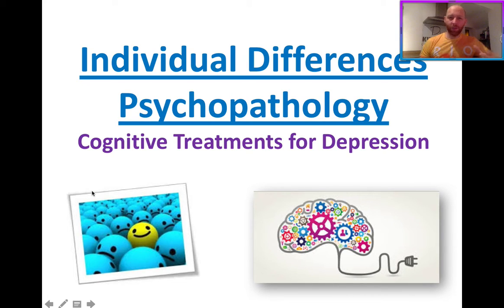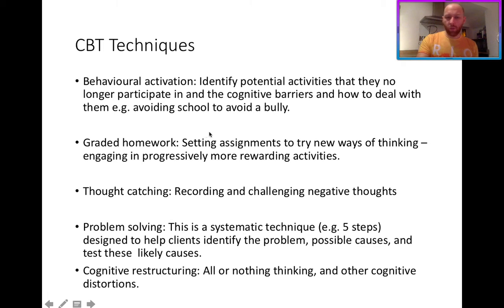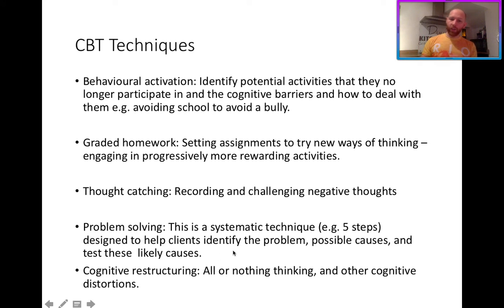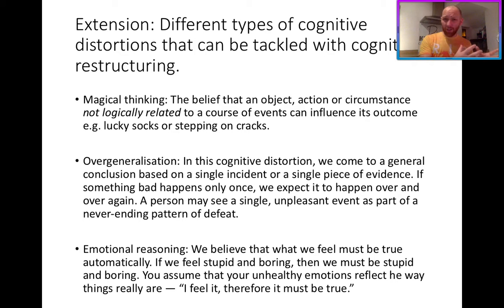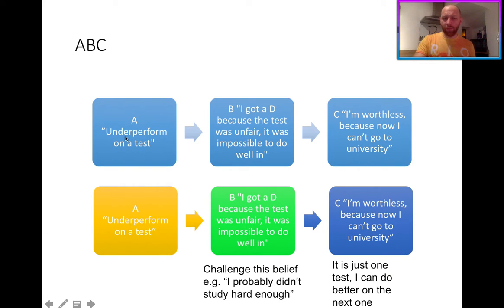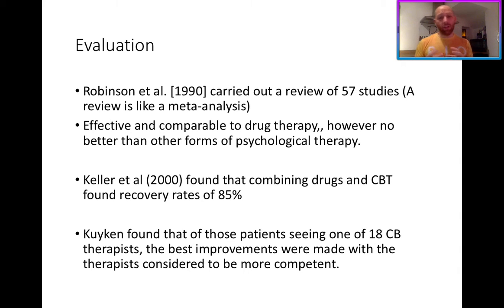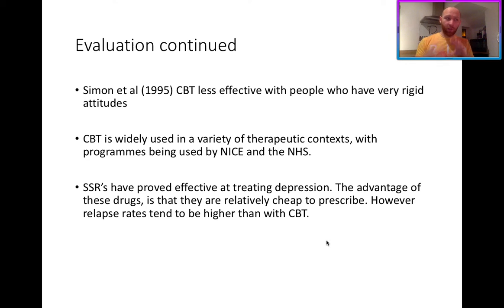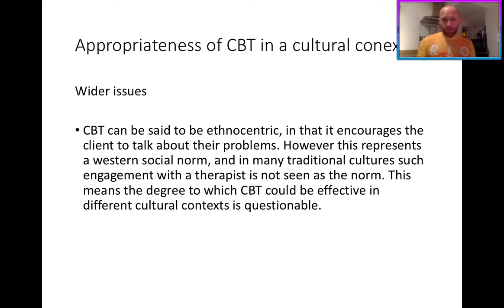Lesson 7 Cognitive treatments for depression